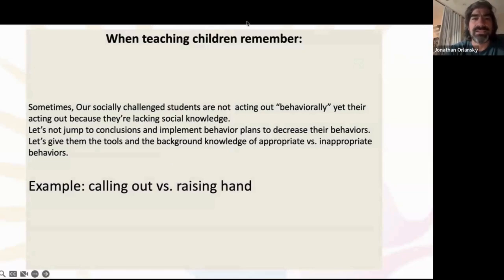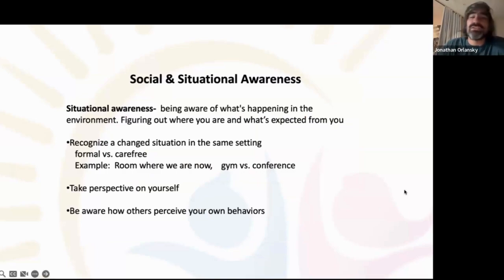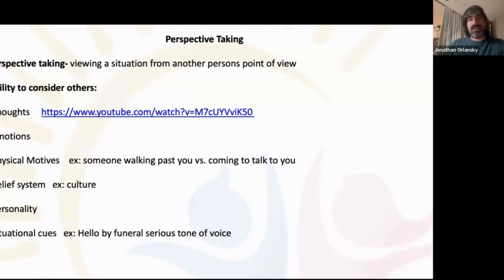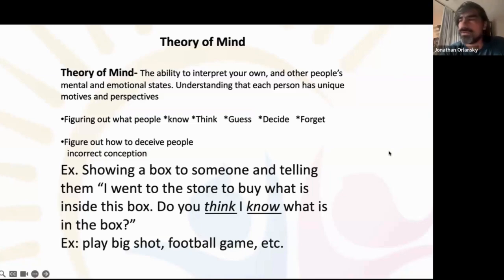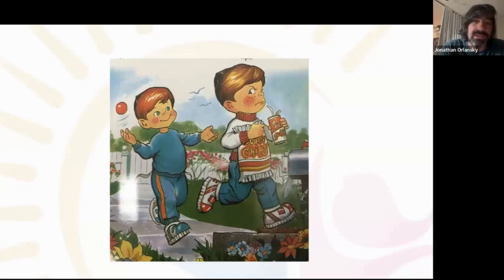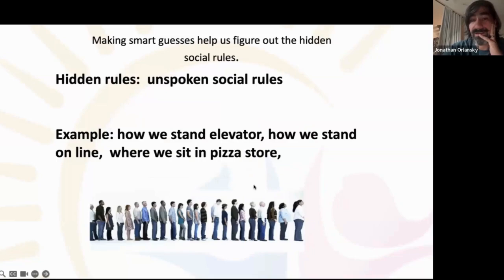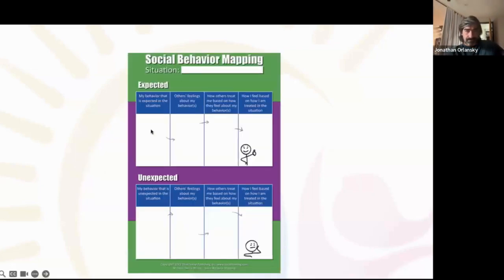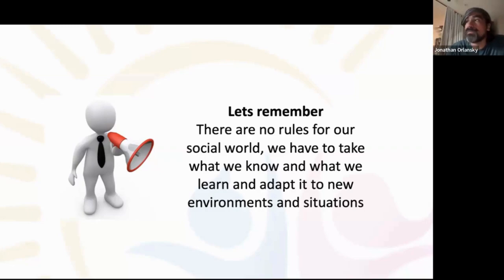Think Social Pt.2 | ABA Parent Training Group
Welcome to Applied ABC’s Parent Group Training series! 🌟

At Applied ABC, we believe that parents and caregivers are essential partners in helping children with autism thrive. That’s why we host live Parent Group Training sessions every week, led by our expert ABA therapists. These sessions provide valuable guidance, practical strategies, and supportive discussions designed to empower families and strengthen skills at home.

In this playlist, you’ll find recordings of past trainings where parents learn effective tools for communication, behavior management, and everyday challenges. Whether you’re just starting your ABA journey or looking to deepen your knowledge, these sessions offer insights you can put into practice right away.

✨ What you’ll gain from our Parent Group Trainings:

Practical tips for managing behaviors and encouraging positive growth

Guidance from licensed ABA professionals

A supportive community of parents and caregivers

Confidence in navigating your child’s therapy journey

Applied ABC is clinician owned and operated, dedicated to providing families with quality ABA therapy services at home, in schools, and in our growing network of centers across the country.

Together, we can help children achieve their fullest potential. 💙

Appliedabc.com